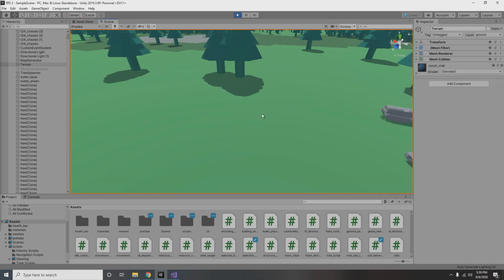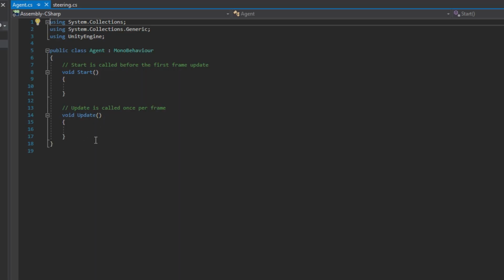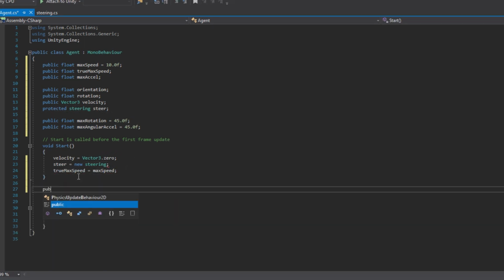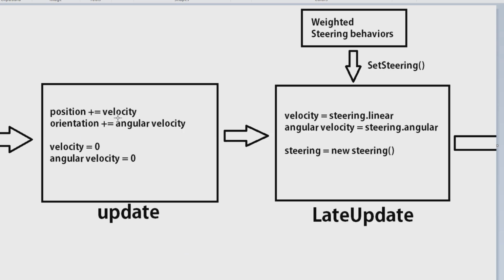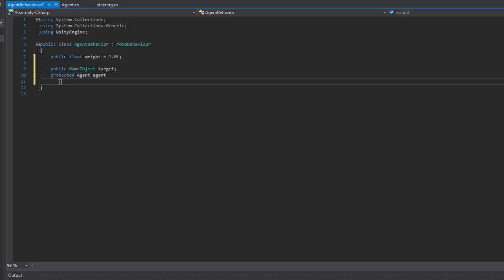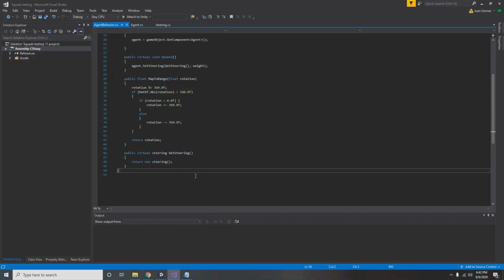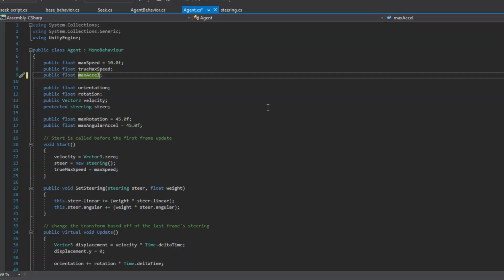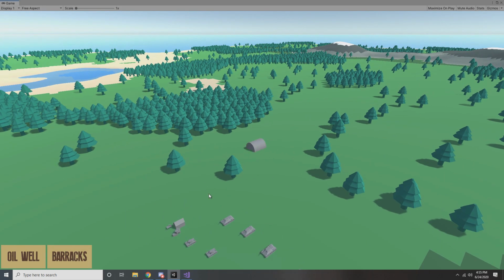Unity RTS - Movement Tutorial (moving units with Agents and Steering)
This tutorial covers movement for units in an RTS with an agent-controlled steering system. This weighted steering allows for complex movement and decoupling of code, which is awesome when paired with Unity's component system.

Agent/AgentBehavior implementation heavily influenced by the Unity 4x Game Programming Cookbook: